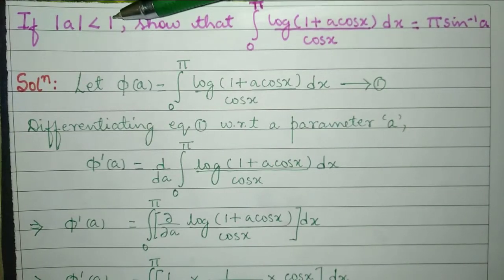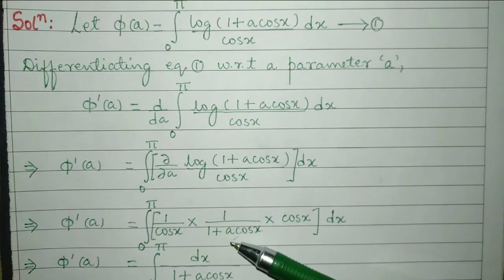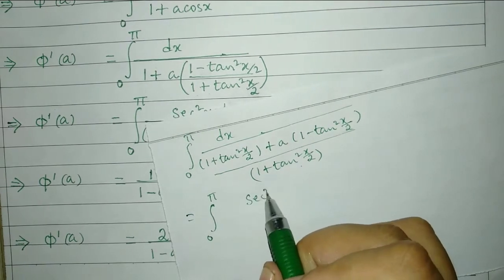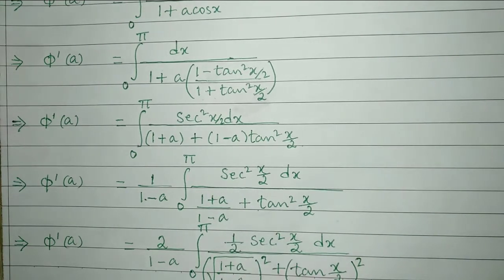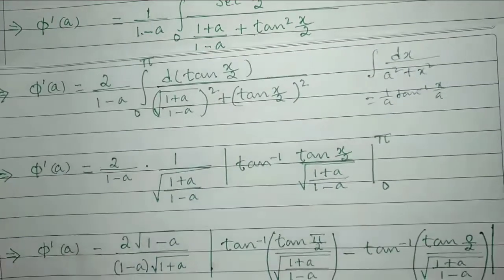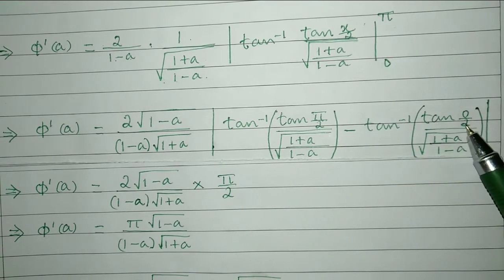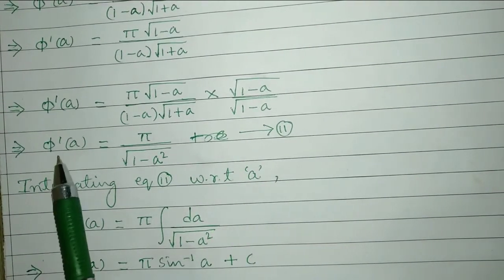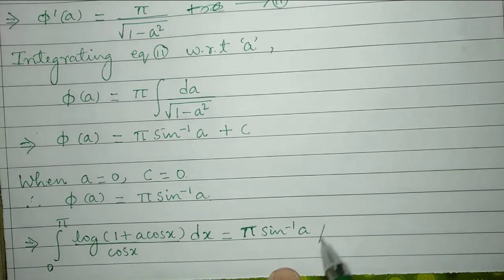Integral as a function of parameter|| Lecture 1